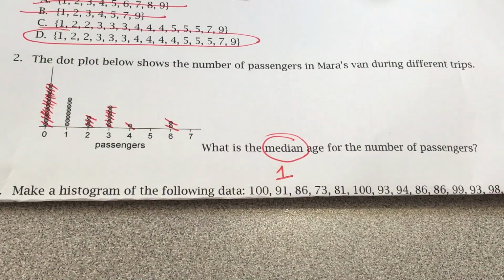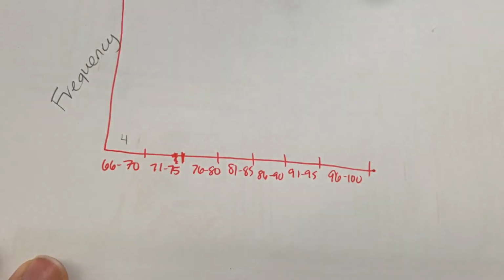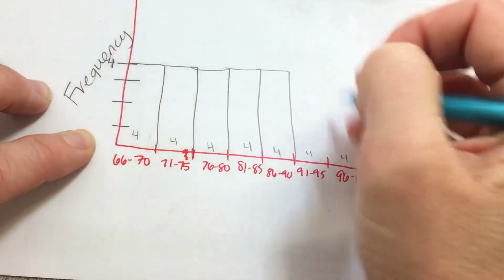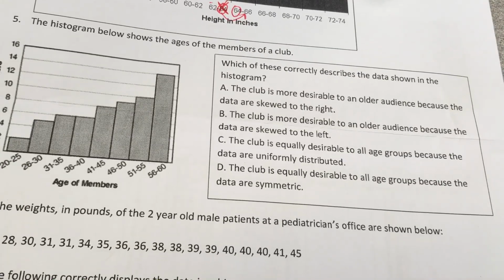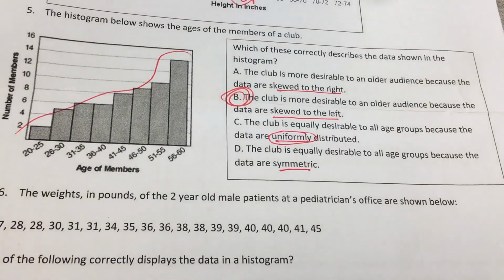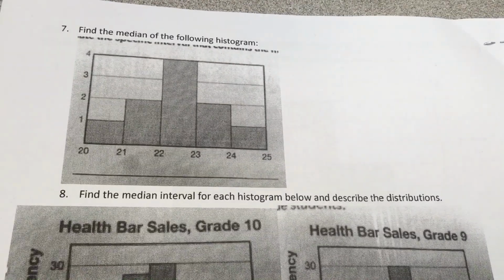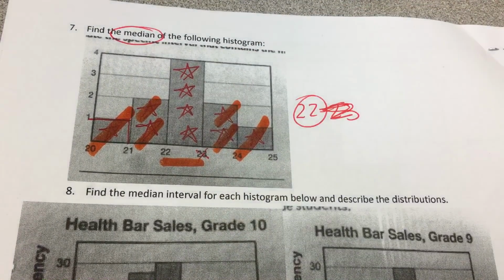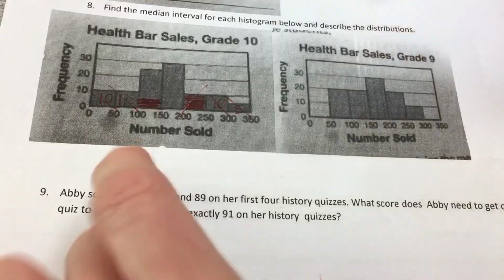Stats Day 3: Histograms, dot plots, averages